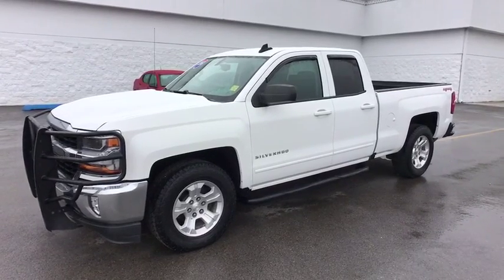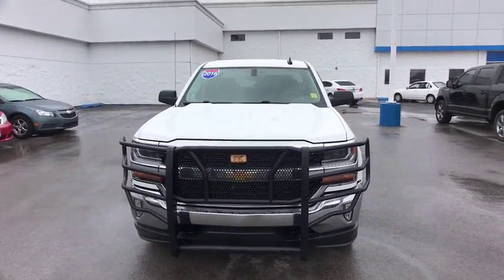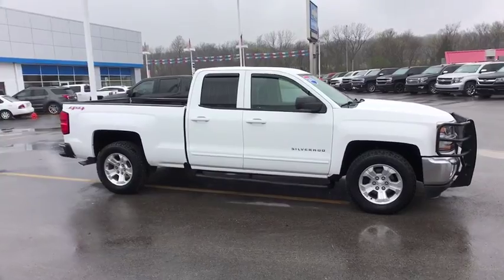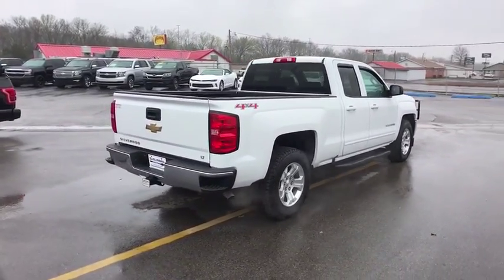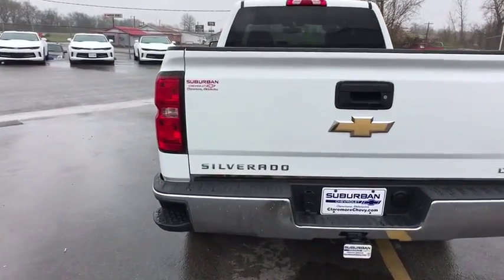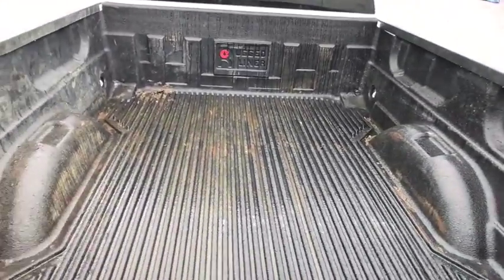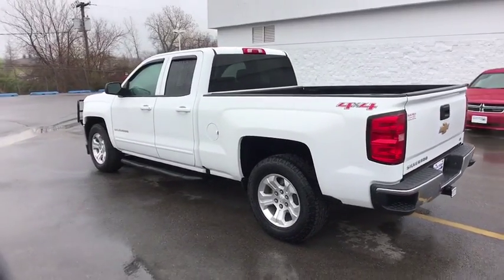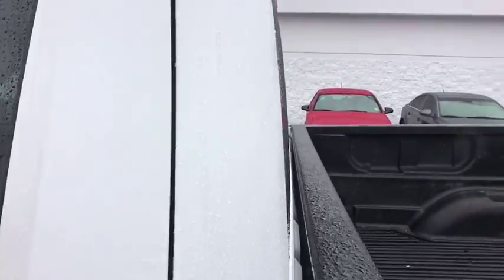2016 Chevrolet Silverado 1500 Owasso, Tulsa, Claremore, Pryor, Broken Arrow, OK U547420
Summit White Used 2016 Chevrolet Silverado 1500 available in Owasso, Oklahoma at Suburban Chevrolet. Servicing the Tulsa, Claremore, Pryor, Broken Arrow, OK area.
2016 Chevrolet Silverado 1500 LT - Stock#: U547420 - VIN#: 1GCVKREC0GZ217710

Suburban Chevrolet
1300 S Lynn Riggs Blvd

Recent Arrival! New Price! **CERTIFIED BY CARFAX NO ACCIDENTS**, **CERTIFIED BY CARFAX ONE OWNER**, **KEYLESS ENTRY**, **RUNNING BOARDS**, **SAVE MORE $$ IN CLAREMORE**, **SMALL TOWN PRICES WITH BIG CITY INVENTORY**, **WE DELIVER ANYWHERE**, **POWER WINDOWS**, 6-Speed Automatic Electronic with Overdrive, 4WD, Dark Ash/Jet Black w/Cloth Seat Trim.Summit White Silverado 1500 LT EcoTec3 5.3L V8 4WDReviews:* Quick acceleration and strong towing and hauling ability, thanks to available V8 engines; front seats are comfortable for long drives; cabin is pleasingly quiet at highway speeds. Source: Edmunds* Powerful, fuel-efficient engines; many available configurations; well-built, comfortable interior; quiet highway ride. Source: Edmunds
WHEELS  17 X 8 (43.2 CM X 20.3 CM) BRIGHT MACHINED ALUMINUM  (STD),FOG LAMPS  THIN PROFILE LED,AIR CONDITIONING  DUAL-ZONE AUTOMATIC CLIMATE CONTROL,LT PREFERRED EQUIPMENT GROUP  includes standard equipment,JET BLACK  CLOTH SEAT TRIM,ALL STAR EDITION  for Crew Cab and Double Cab  includes (AG1) driver 10-way power seat adjuster with (AZ3) bench seat only  (CJ2) dual-zone climate control  (BTV) Remote Vehicle Starter system  (UVC) Rear Vision Camera  (C49) rear-window defogger and (KI4) 110-volt power outlet (Includes (Z82) Trailering Package  (G80) locking differential and (T3U) LED front fog lamps. (N37) manual tilt and telescopic steering column included with (L83) 5.3L EcoTec3 V8 engine.),ENGINE  5.3L ECOTEC3 V8 WITH ACTIVE FUEL MANAGEMENT  DIRECT INJECTION AND VARIABLE VALVE TIMING  includes aluminum block construction (355 hp [265 kW] @ 5600 rpm  383 lb-ft of torque [518 Nm] @ 4100 rpm; more than 300 lb-ft of torque from 2000 to 5600 rpm),TIRES  P255/70R17 ALL-SEASON  BLACKWALL  (STD),REAR VISION CAMERA WITH DYNAMIC GUIDE LINES,SEATS  FRONT 40/20/40 SPLIT-BENCH  3-PASSENGER  AVAILABLE IN CLOTH OR LEATHER  includes driver and front passenger recline with outboard head restraints and center fold-down armrest with storage. Also includes manually adjustable driver lumbar  lockable storage compartment in seat cushion  and storage pockets. (STD) Includes (AG1) driver 10-way power seat-adjuster with (PCM) LT Convenience Package  (PDA) Texas Edition or (PDU) All Star Edition.),GVWR  7200 LBS. (3266 KG),DEFOGGER  REAR-WINDOW ELECTRIC,DIFFERENTIAL  HEAVY-DUTY LOCKING REAR,FLOOR COVERING  GRAPHITE-COLORED RUBBERIZED-VINYL  NO FLOOR MATS INCLUDED,AUDIO SYSTEM  CHEVROLET MYLINK RADIO WITH 8 DIAGONAL COLOR TOUCH-SCREEN  AM/FM STEREO  with seek-and-scan and digital clock  includes Bluetooth streaming audio for music and select phones; USB ports; auxiliary jack; voice-activated technology for radio and phone (STD),SUMMIT WHITE,LPO  MOLDED SPLASH GUARDS  BLACK,PAINT  SOLID,TRAILERING PACKAGE  includes trailer hitch  7-pin and 4-pin connectors Includes (G80) locking rear differential.,SEAT ADJUSTER  DRIVER 10-WAY POWER,REAR AXLE  3.42 RATIO,REMOTE VEHICLE STARTER SYSTEM  Includes (UTJ) Theft-deterrent system.),STEERING COLUMN  MANUAL TILT AND TELESCOPING,THEFT-DETERRENT SYSTEM  UNAUTHORIZED ENTRY,TRANSMISSION  6-SPEED AUTOMATIC  ELECTRONICALLY CONTROLLED  with overdrive and tow/haul mode. Includes Cruise Grade Braking and Powertrain Grade Braking (STD),COOLING  AUXILIARY EXTERNAL TRANSMISSION OIL COOLER,POWER OUTLET  110-VOLT AC,Four Wheel Drive,Power Steering,ABS,4-Wheel Disc Brakes,Aluminum Wheels,Tires - Front All-Season,Tires - Rear All-Season,Conventional Spare Tire,Tow Hooks,Daytime Running Lights,HID headlights,Heated Mirrors,Power Mirror(s),Privacy Glass,Keyless Entry,Power Door Locks,AM/FM Stereo,MP3 Player,Bluetooth Connection,Auxiliary Audio Input,Smart Device Integration,CD Player,HD Radio,Satellite Radio,Telematics,WiFi Hotspot,Split Bench Seat,Driver Adjustable Lumbar,Pass-Through Rear Seat,Rear Bench Seat,Floor Mats,Cruise Control,Steering Wheel Audio Controls,Leather Steering Wheel,Adjustable Steering Wheel,Power Windows,A/C,Driver Vanity Mirror,Passenger Vanity Mirror,Driver Illuminated Vanity Mirror,Passenger Illuminated Visor Mirror,Traction Control,Stability Control,Driver Air Bag,Passenger Air Bag,Front Side Air Bag,Front Head Air Bag,Rear Head Air Bag,Passenger Air Bag Sensor,Navigation from Telematics,Tire Pressure Monitor